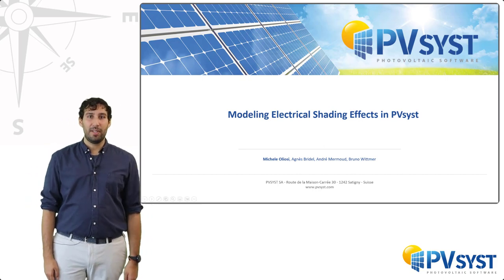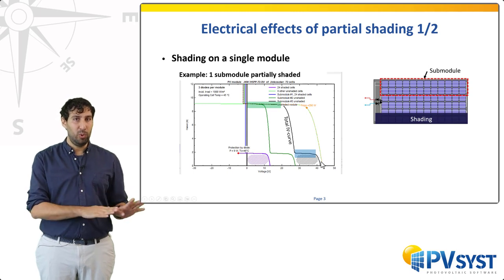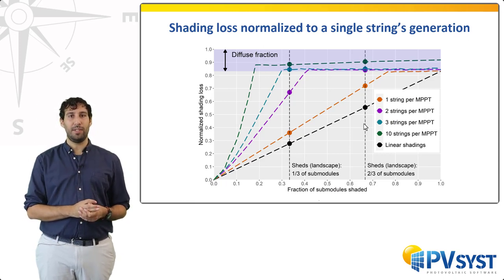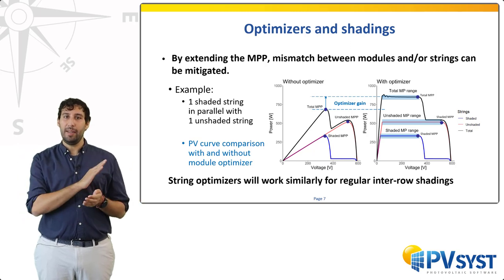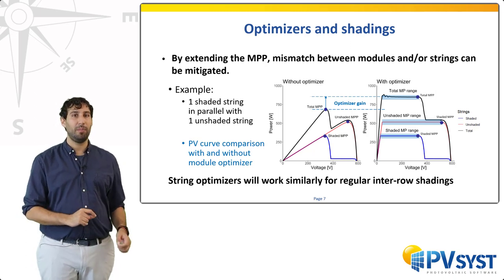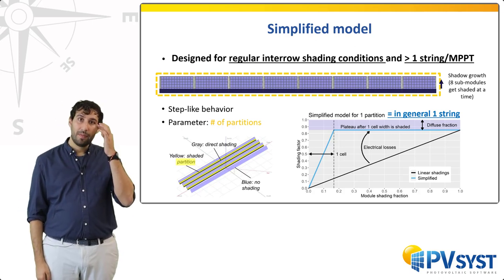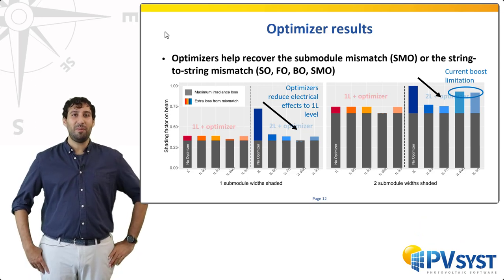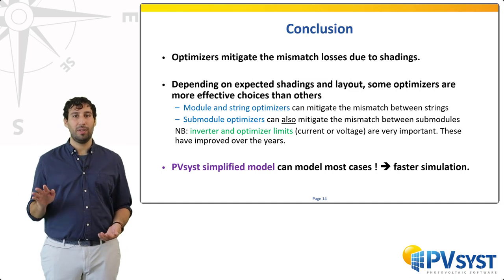15th annual PVPMC (PV Performance Modeling Collaborative) conference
Modeling Electrical Shading Effects In PVsyst by Michele Oliosi